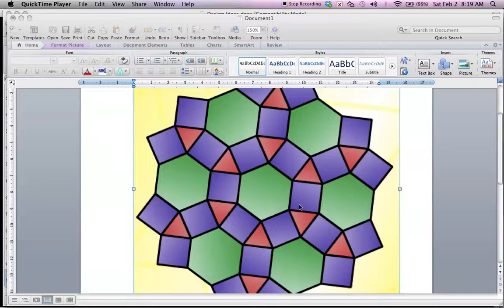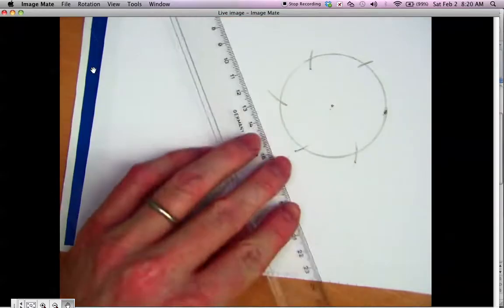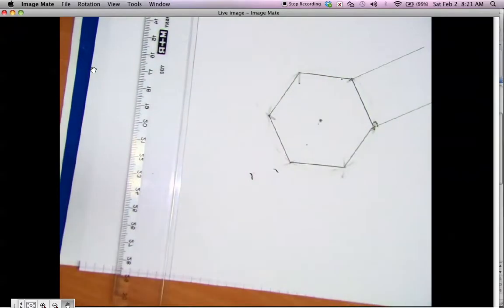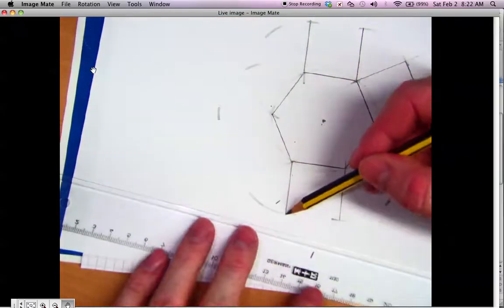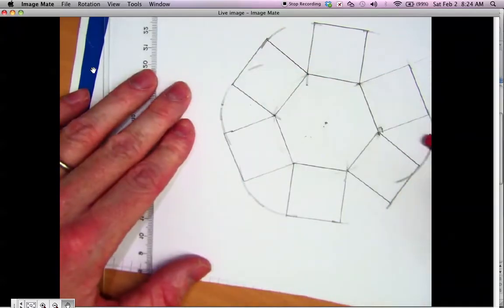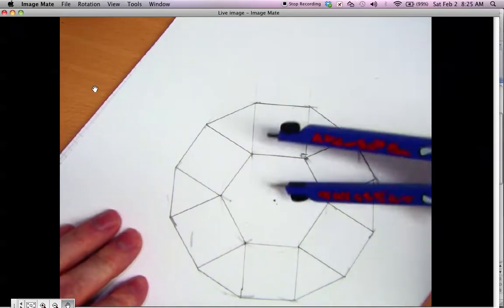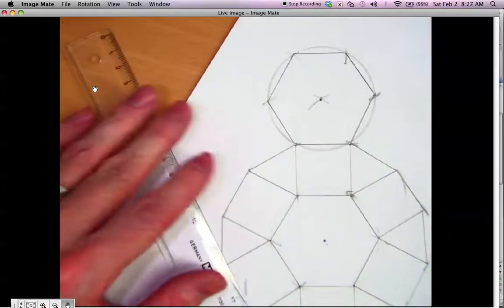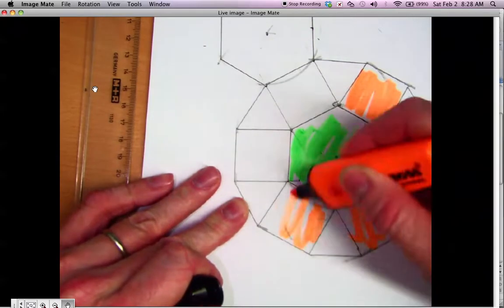Square, Triangle, Hexagon Tessellation